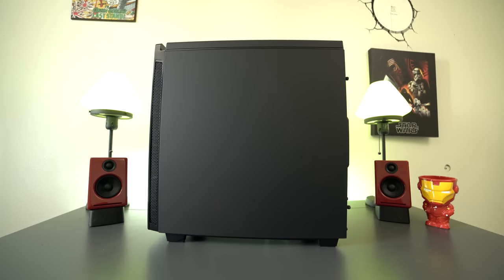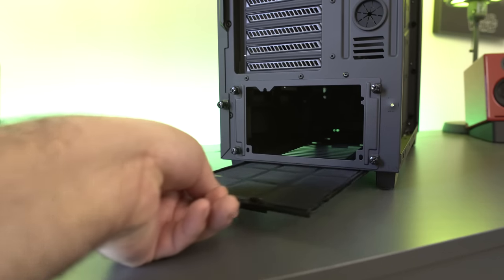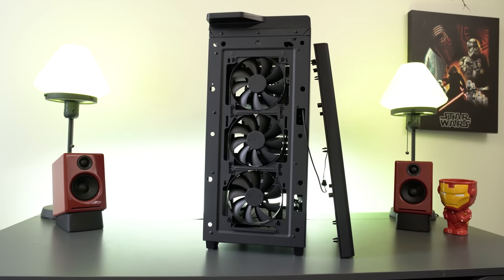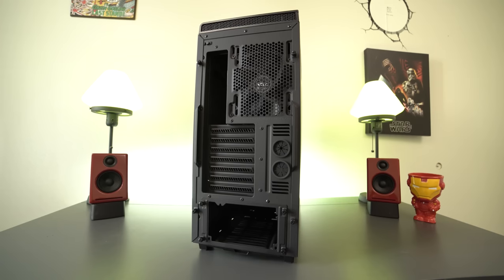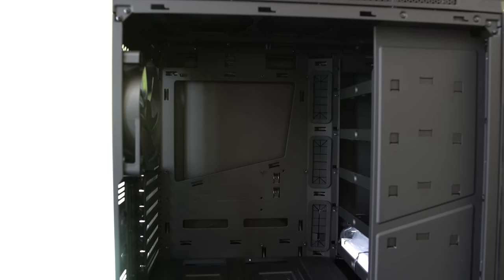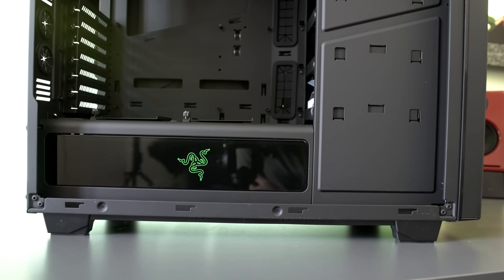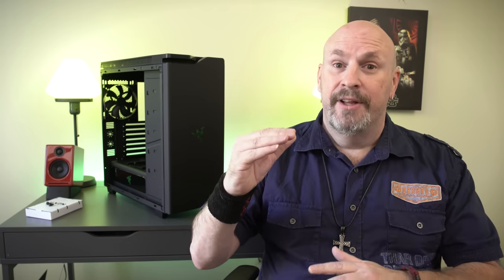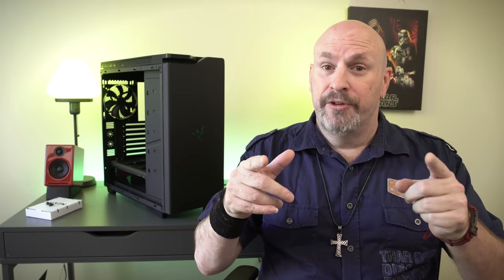NZXT + Razer = Awesome Gaming Case?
NZXT H440 Razer Edition:
Pricing & Availability
Our Audioengine A2+ Red Limited Edition Speakers